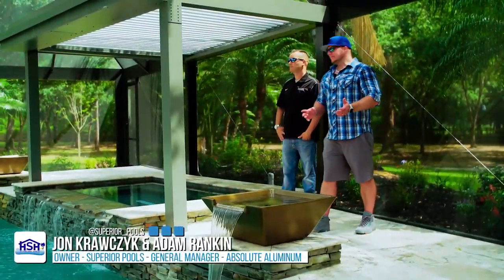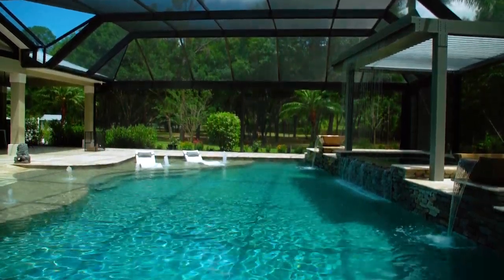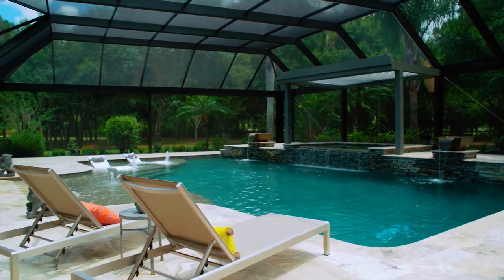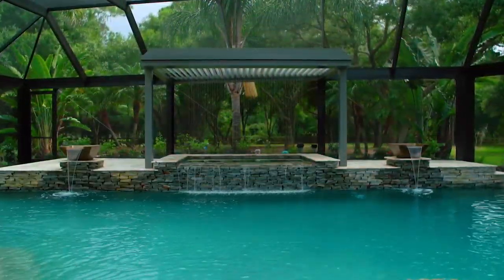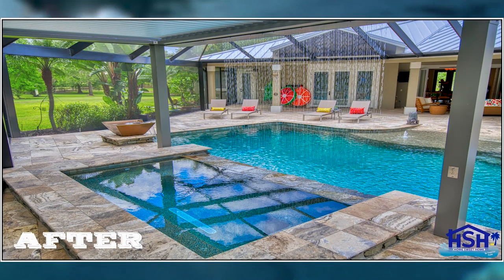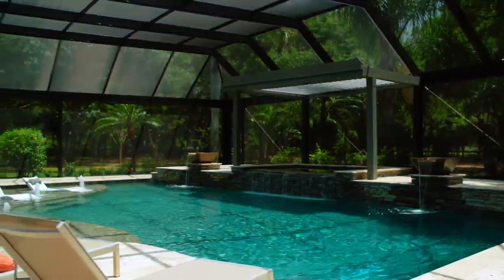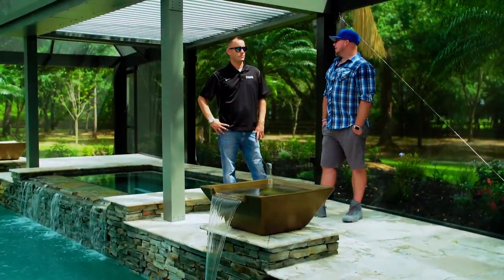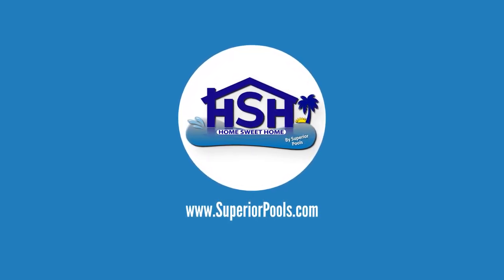Superior Pools Season 3 Episode 8 - Absolute Aluminum provides their insight on this stunning cage